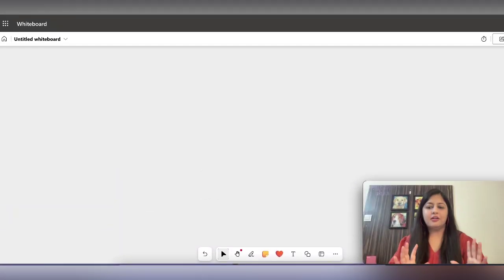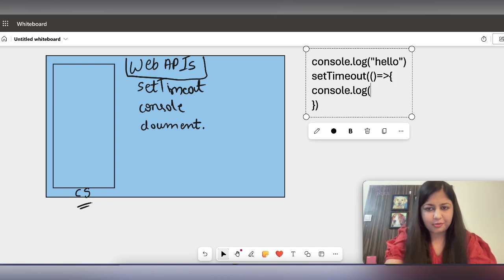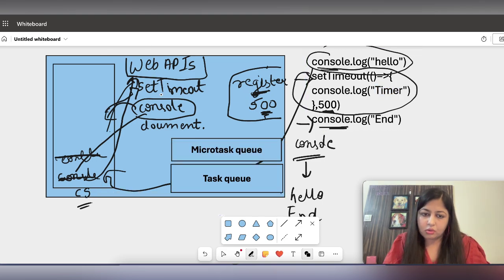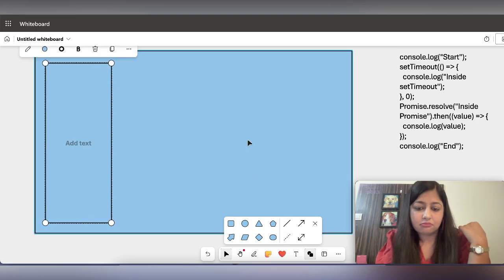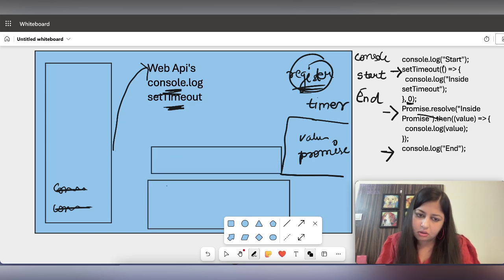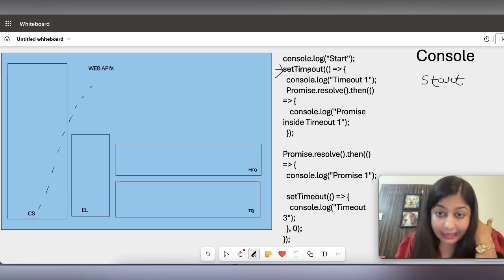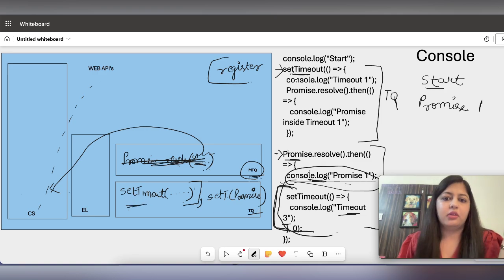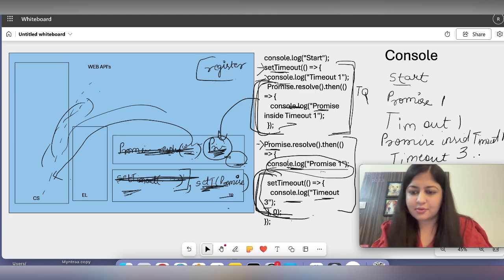JavaScript Event Loop Explained: Everything You Need to Ace Interviews!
Here’s a polished and engaging description for your video:

"JavaScript Event Loop Explained: Ace Your Interviews with These 3 Examples!"

Understanding the JavaScript Event Loop is crucial for mastering asynchronous programming and acing coding interviews. In this video, I break down the event loop with three practical examples that make this concept easy to understand.

📌 What you'll learn:

What is the JavaScript Event Loop and how it works.
Step-by-step explanation of asynchronous behavior in JavaScript.
Real-world examples that often appear in technical interviews.
By the end of this video, you'll have a clear understanding of the event loop, giving you the confidence to tackle even the trickiest interview questions.